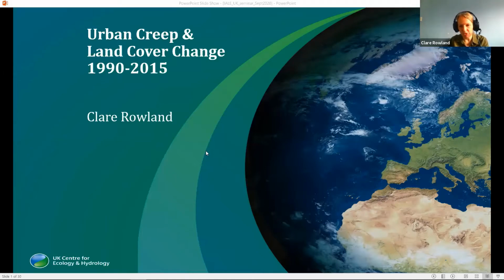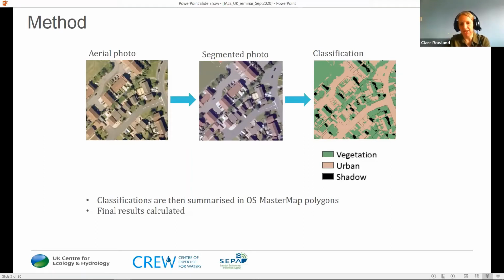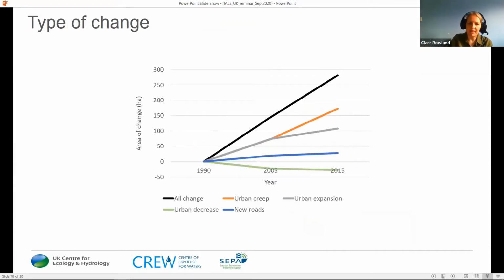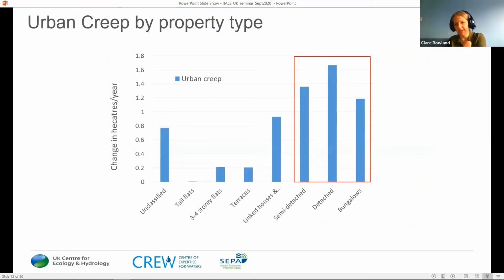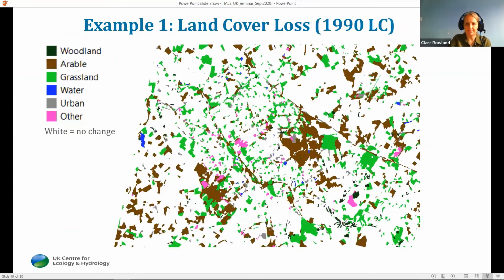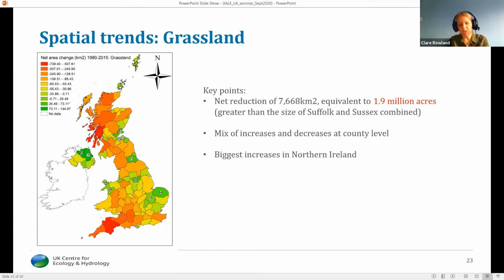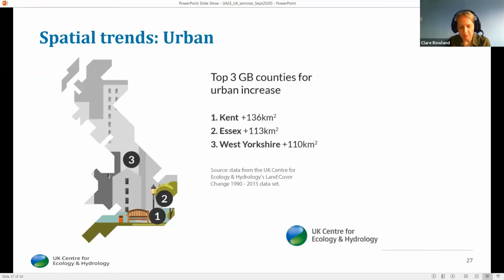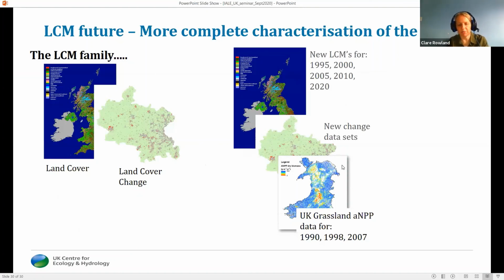Landscape Connections webinar - September 2020 - Clare Rowland, CEH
Clare Rowland, CEH describes her collaborative work on providing estimates of land cover change using CEH's landcover map and a project to map urban creep in Edinburgh using remote sensing data.